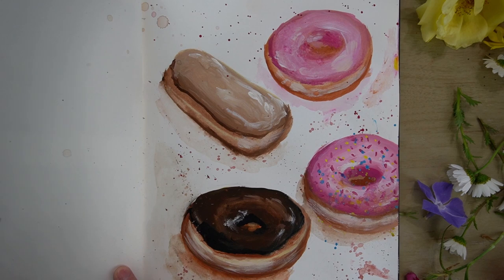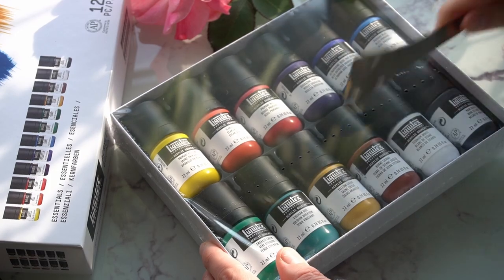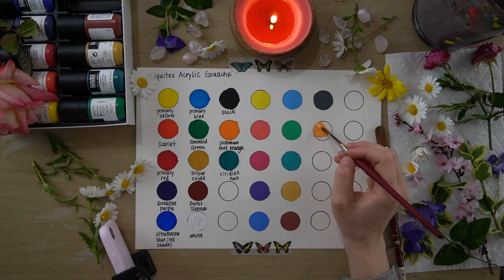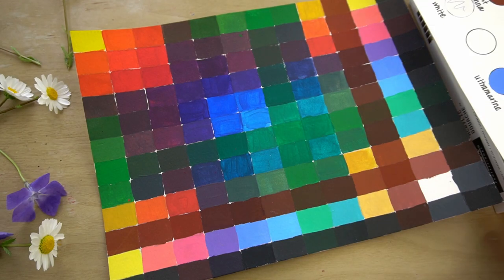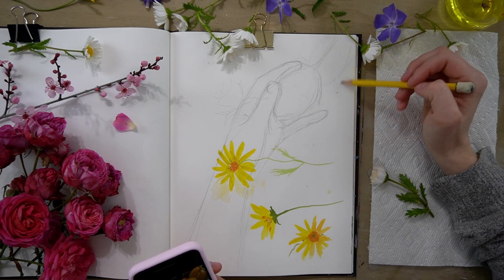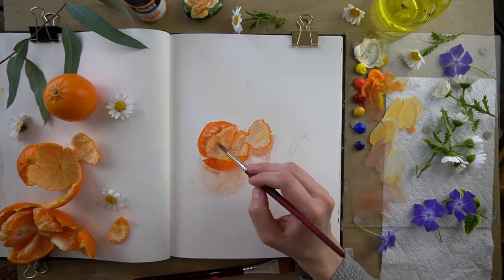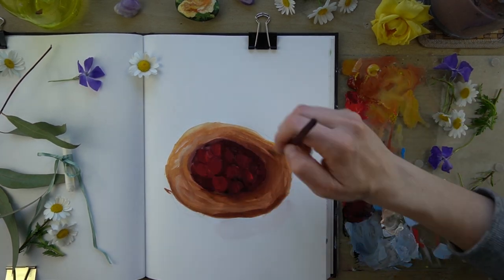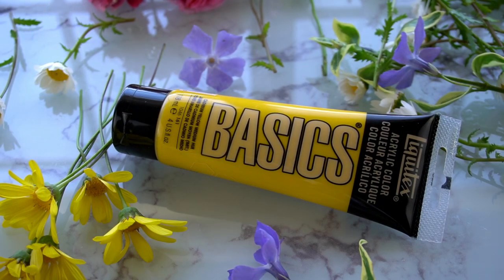Liquitex Acrylic Gouache Unboxing and Review | Painting Timelapse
I review the Liquitex Acrylic Gouache 12-piece essential set. I make swatches and evaluate several characteristics of the paint including matteness, flatness, opacity, and more. Later, I make three different paintings to gauge its performance in real-world painting applications. Finally, I assign Liquitex a letter grade, based on my opinion of the paints.

This review is just my opinion. I do my best to be as objective and unbiased as possible. My goal is not to sell you anything, but instead to provide you with sufficient information to make up your own mind. I hope it helps :)

Products mentioned (or used) in this video:

🎨Liquitex Professional Acrylic Gouache
🎨SoFlat Matte Acrylics by Golden Artist Paints
🎨Acryla, Acrylic Gouache by Holbein
🎨Velvetouch Brushes by Princeton
🎨Strathmore 300 Series Watercolor Paper (140lb, cold-press)
🎨Strathmore 500 Series Mixed Media Art Journal (90lb, cotton paper, 64 pages)

Chapters📖
0:00 Introduction and Unboxing
4:12 Swatches
9:57 Painting #1
13:38 Painting #2
17:09 Painting #3
20:31 Final Grade

🎵Music in this video courtesy of YouTube Studio’s free music library🎶

Towards Us
Asher Fulero

Sleeper
Steve Adams

The 126ers

Stars Align
The 126ers

Natural Light
Chris Haugen

Snowy Peaks pt. 1
Chris Haugen

Moonrise
Reed Mathis

Melissa
Eveningland

Acrylic paint review
Painting citrus
Acrylic gouache paint brand comparison and review
Matte acrylic paints
natasha paints
natashapaints